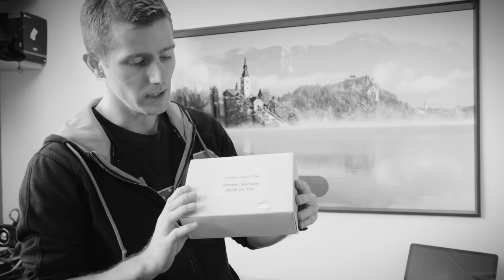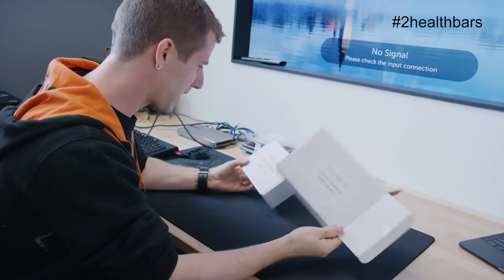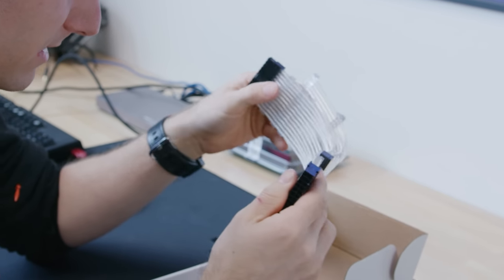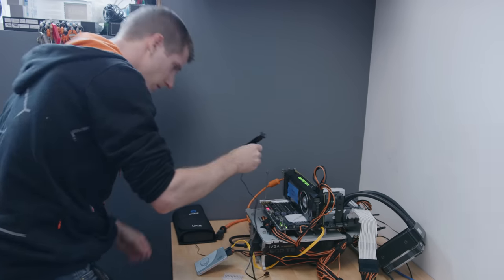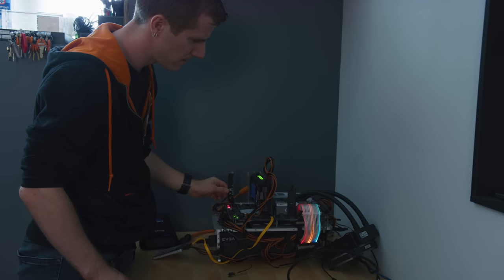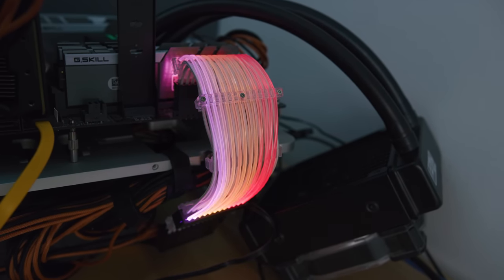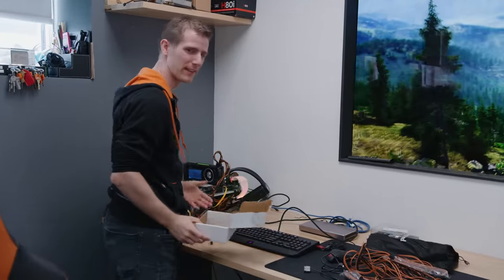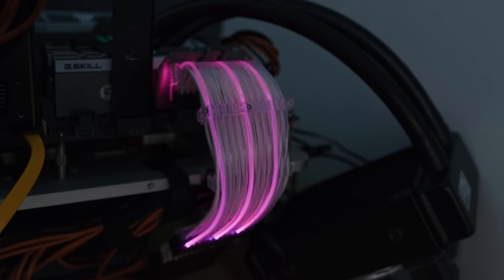It Finally Happened... - RGB PSU Cables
For a limited time, the Massdrop x Fostex TR-X00 Mahogany Headphones are available for $419.99 USD

Get iFixit's Pro Tech Toolkit now for only $59.95 USD